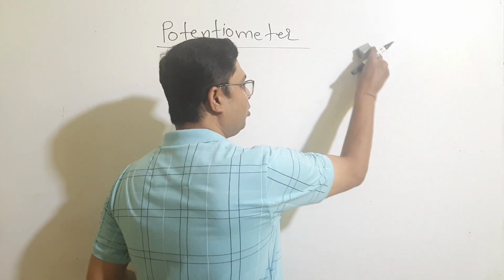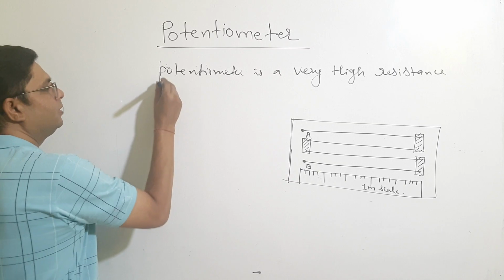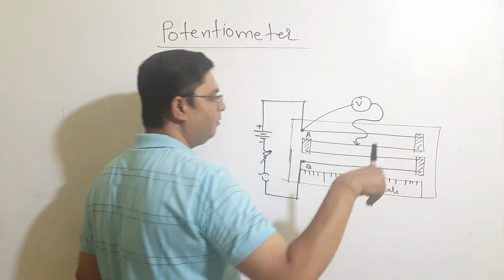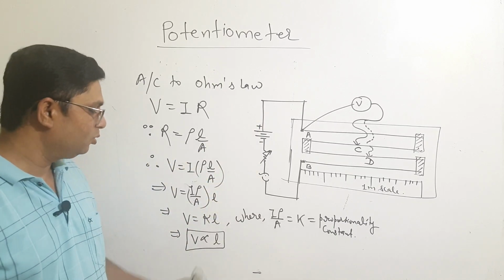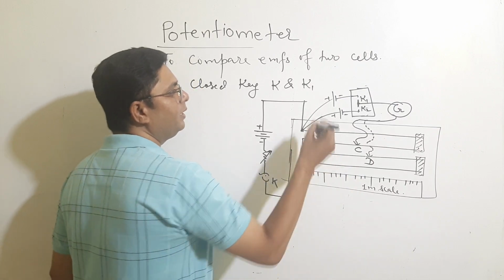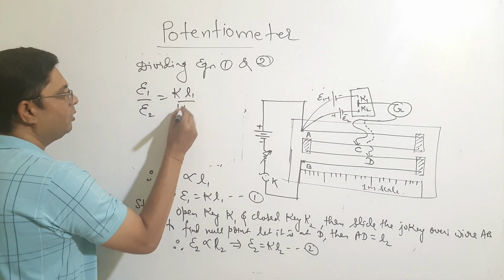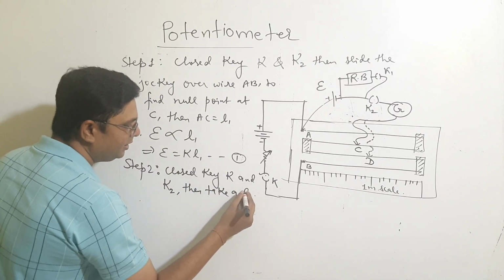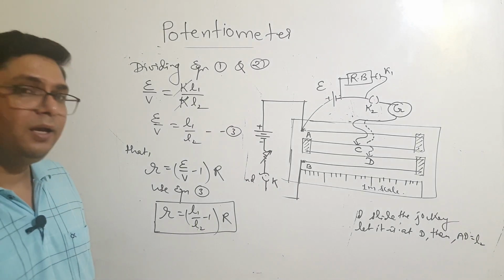Potentiometer, it's Principle and Application